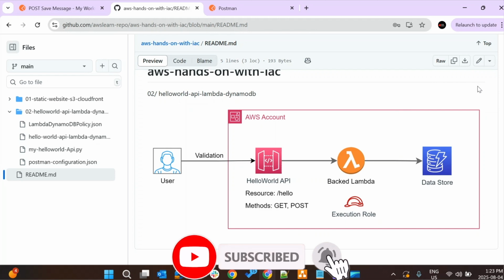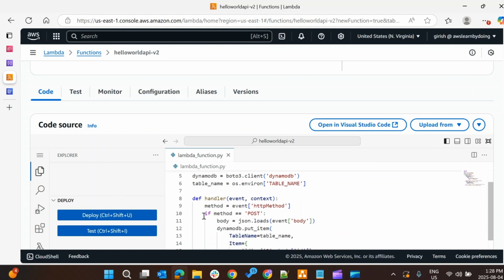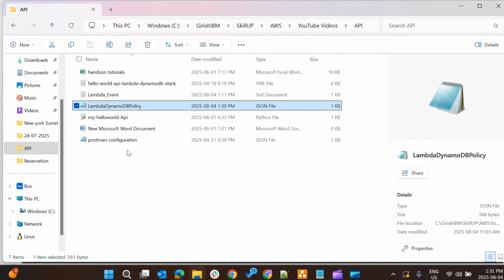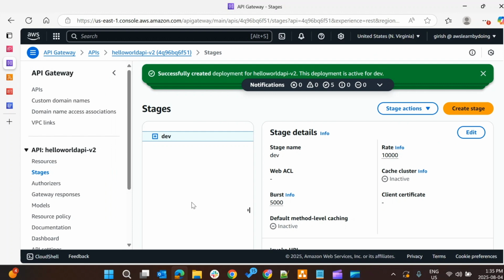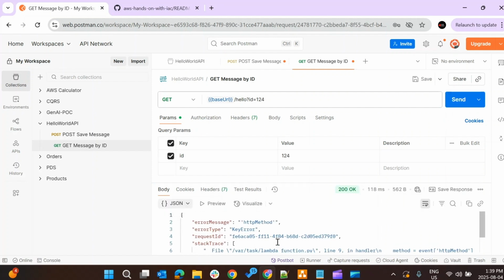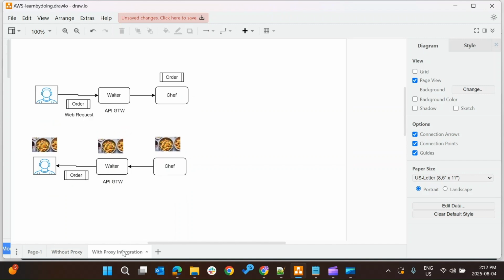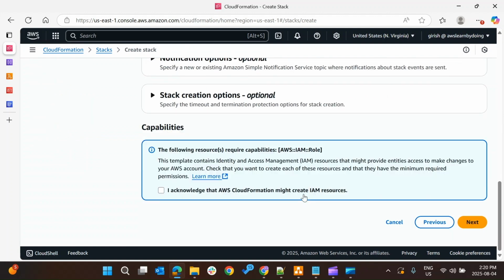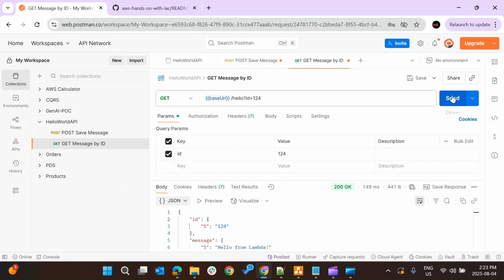AWS Serverless API Tutorial | API Gateway + Lambda + DynamoDB + (Step-by-Step)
🚀 Build & Automate Serverless APIs on AWS
In this video, we’ll walk through how to create a serverless API from scratch using Amazon API Gateway, AWS Lambda, and DynamoDB — first manually, then automated with AWS CloudFormation!

You’ll learn how to:
✅ Create an API Gateway endpoint to invoke a Lambda function
✅ Build a Lambda function to interact with DynamoDB
✅ Test the API using Postman
✅ Deploy and manage the same setup automatically using CloudFormation
✅ Help Compare manual setup vs. Infrastructure as Code (IaC) for better efficiency

Whether you’re a DevOps engineer, backend developer, or AWS learner looking to upskill in serverless architecture, this hands-on session is for you.

🔧 Technologies Used:

AWS Lambda
Amazon DynamoDB
AWS CloudFormation

On this channel, we simplify AWS concepts through hands-on learning. While AWS is our main focus, you'll also find content on technical patterns, AWS community programs, and occasional fun tech experiments.

00:00 Introduction
00:45 Review Architecture
01:41 Build Manually in Console
08:00 Postman validation
09:42 Troubleshooting along with understanding Proxy integration
13:56 Automate using CloudFormation